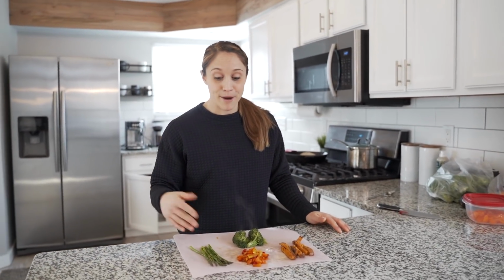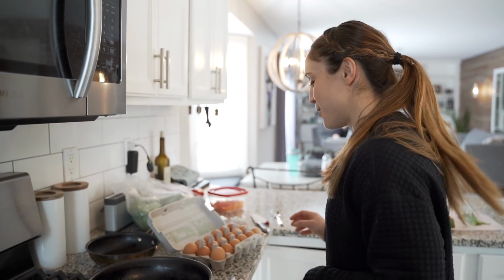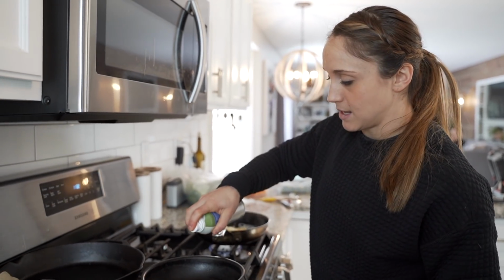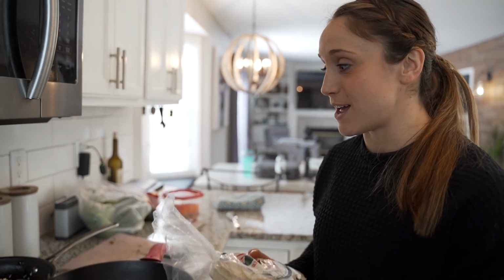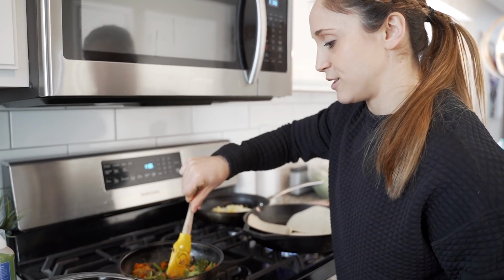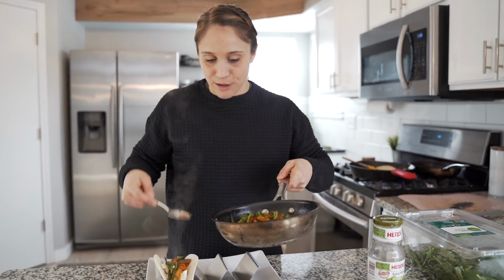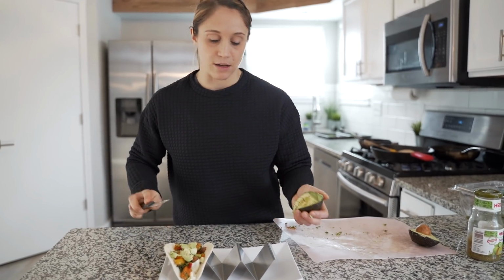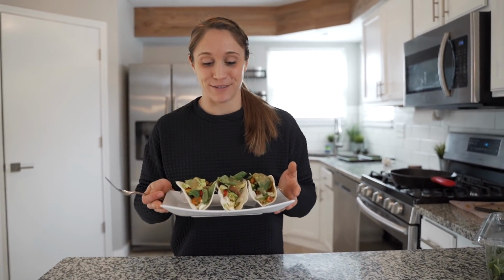BREAKFAST FOR A GAMES ATHLETE | Nutrition Ep. 5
Hi TEAM!

Coming right back from a great weekend with ANOTHER BREAKFAST option for you. Who am I kidding... You can eat this whenever you would like! TACOS. WHOS DOESNT LOVE TACOS?!  So I hope you guys enjoy this one!!!

If you make it, TAG ME ON INSTAGRAM and ill repost it for you!

We will make sure to catch you on the next one!!!